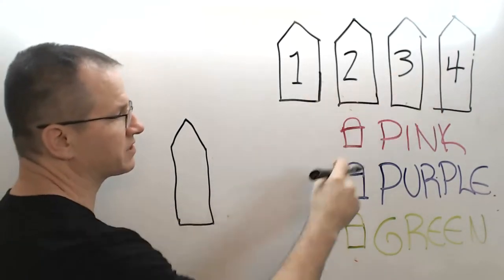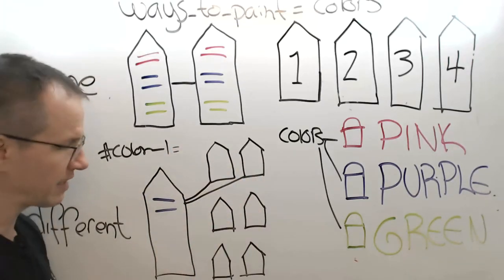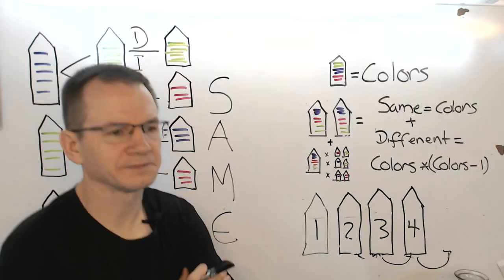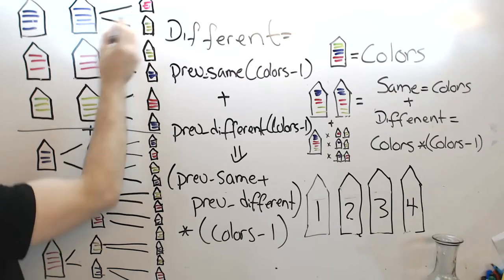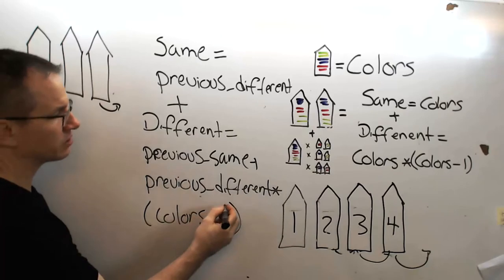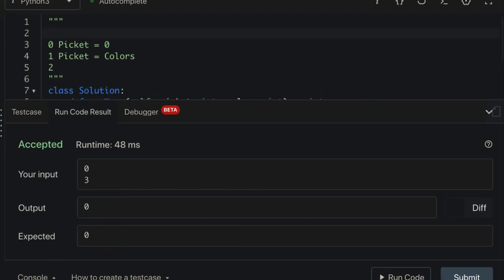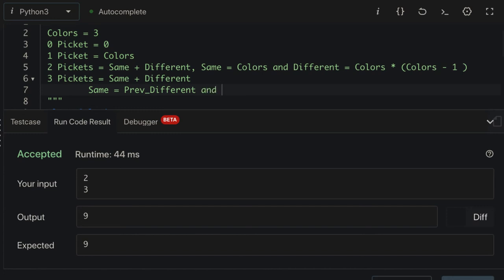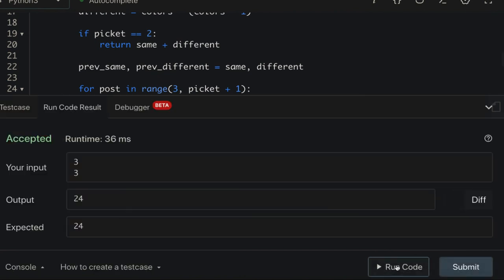LeetCode 276 Paint Fence step by step derivation in Python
Whiteboard derivation of the equation